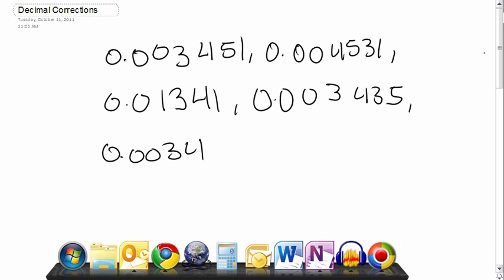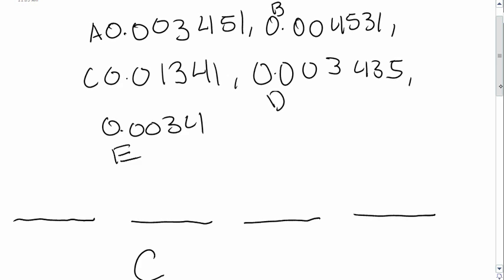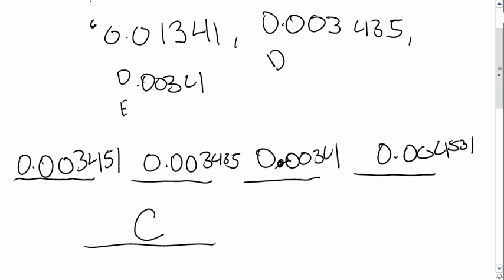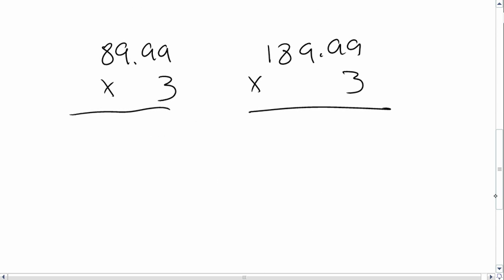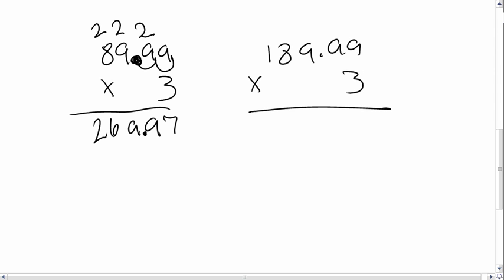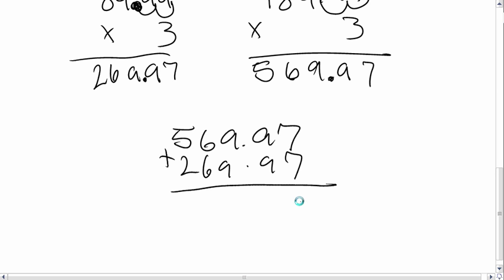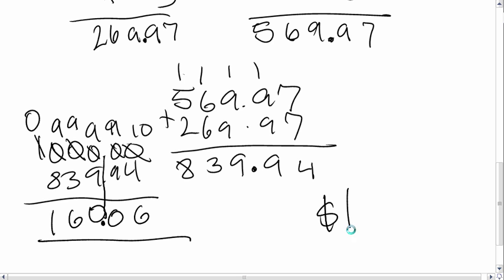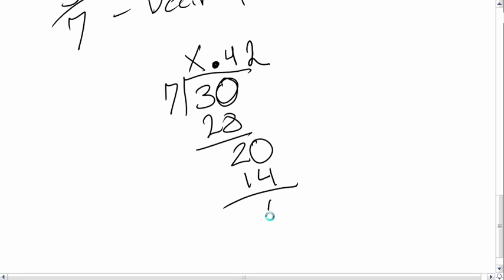Mackenzie Decimal corrections